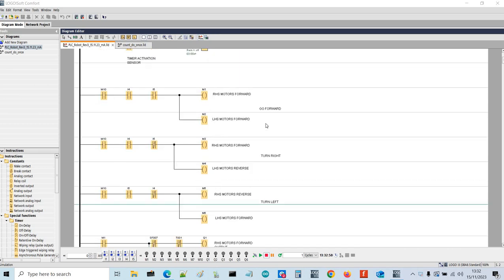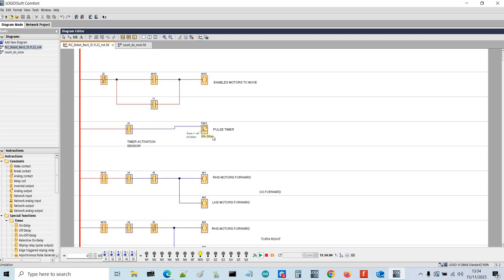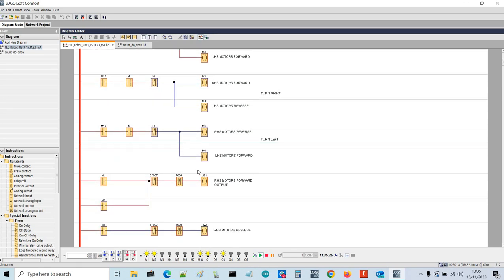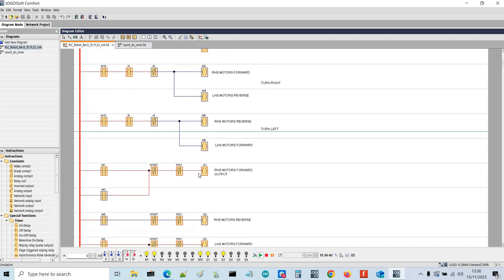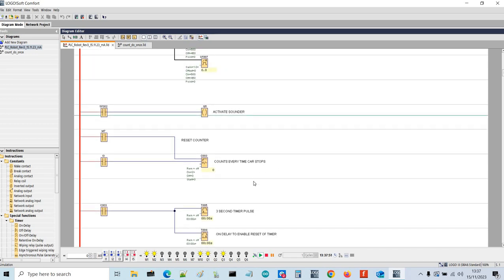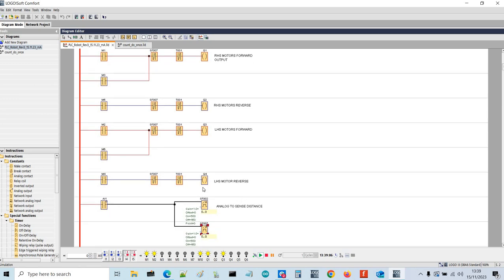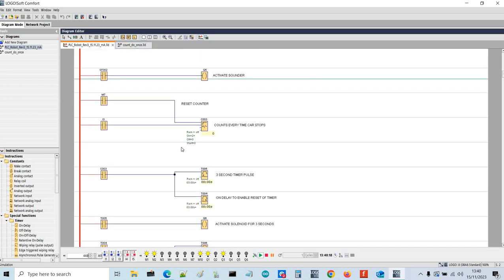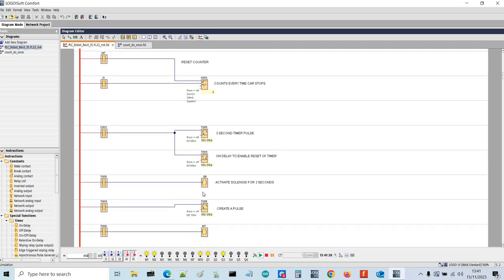Mobile Robot - PLC Controlled - Part 2 PLC Code Walkthrough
Mobile Robot PLC Code Walk through.

Part of a Instructable. Please see the link below for the writeup.